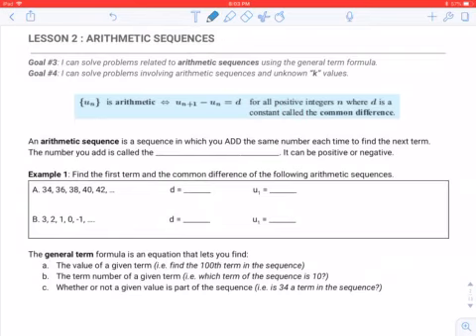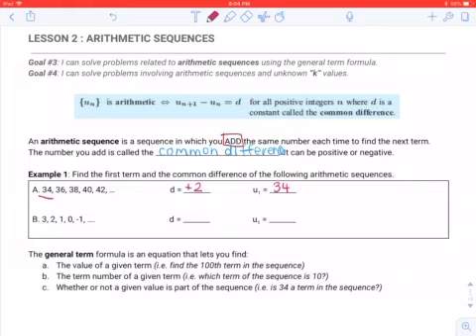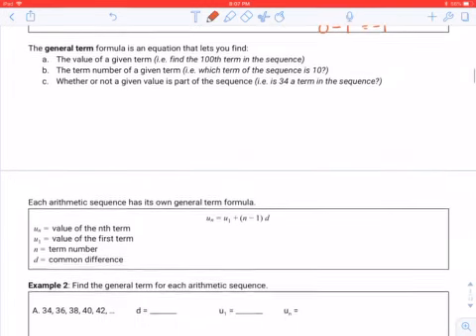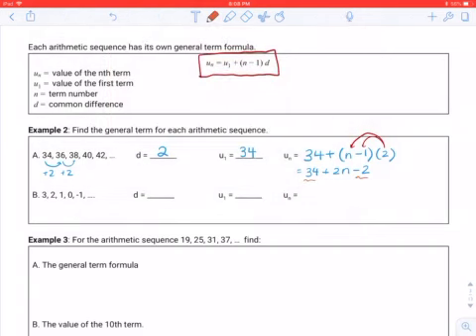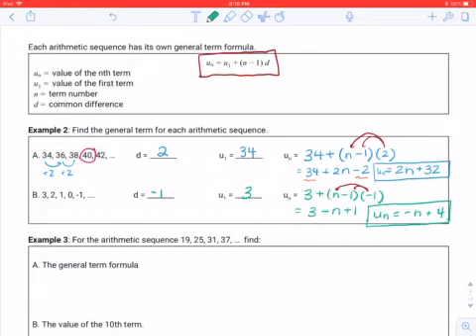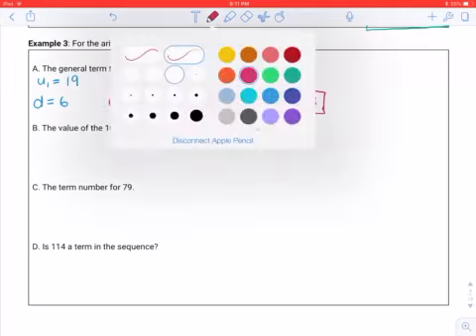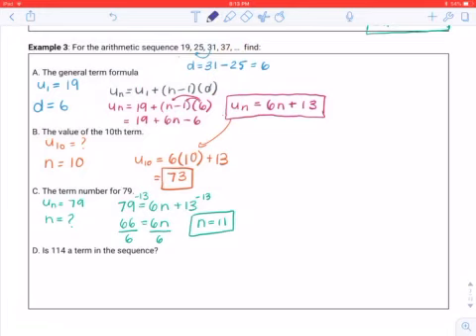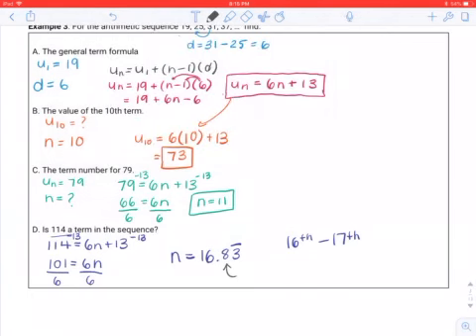LESSON 2 - Examples 1-3